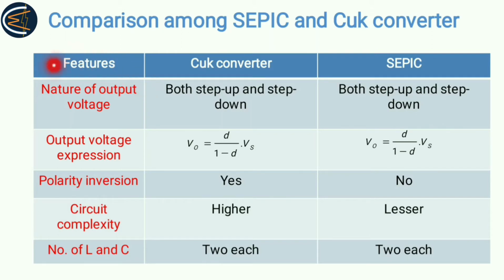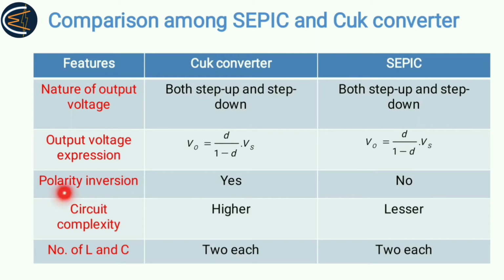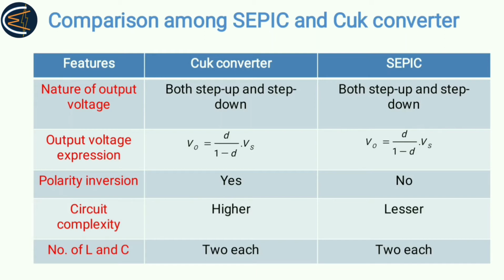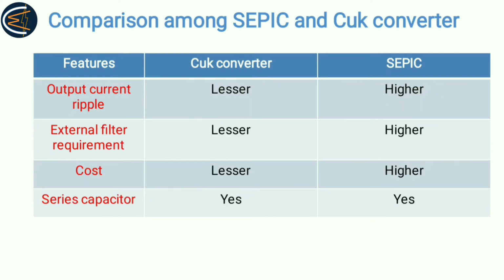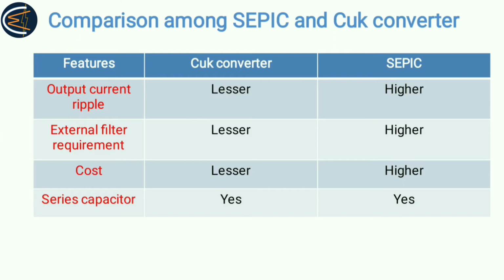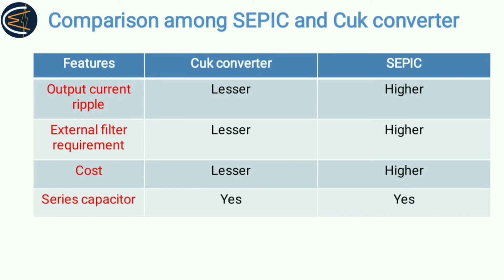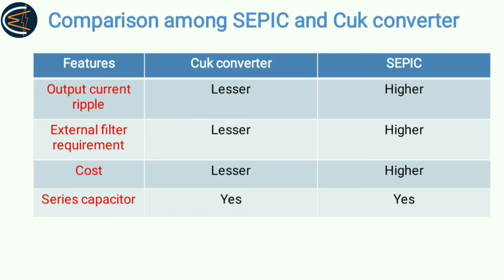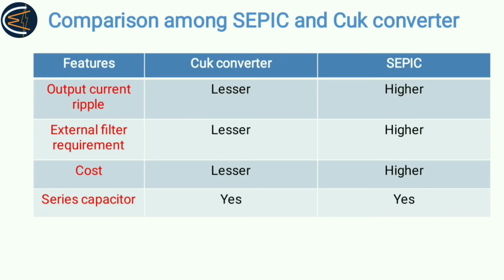Comparative analysis of SEPIC And Cuk Converter.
1. Comparison between Cuk converter and SEPIC.
2. Salient features of Cuk converter and SEPIC.
3. Advantage and disadvantage of Cuk converter and SEPIC.
4. Comparison with buck-boost converter.

URL: InShot